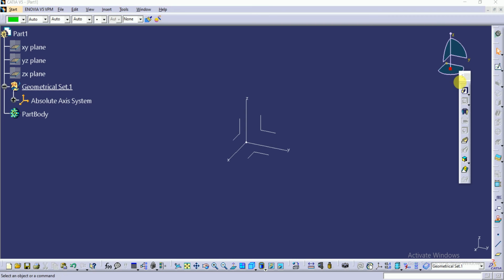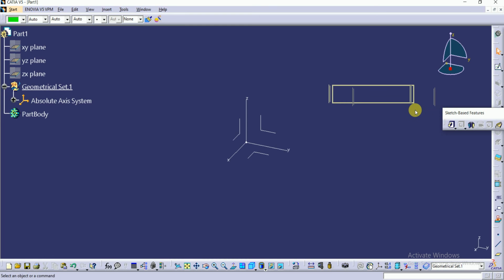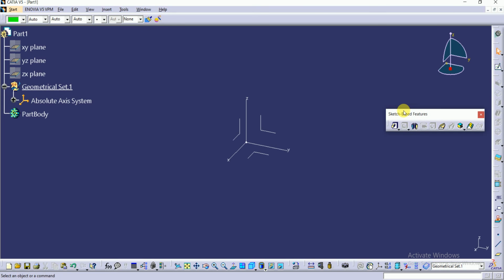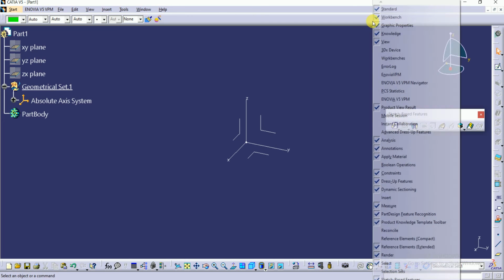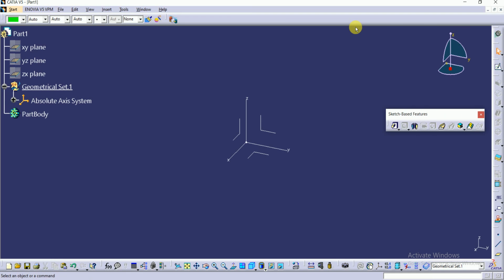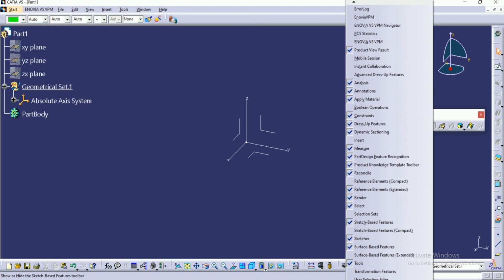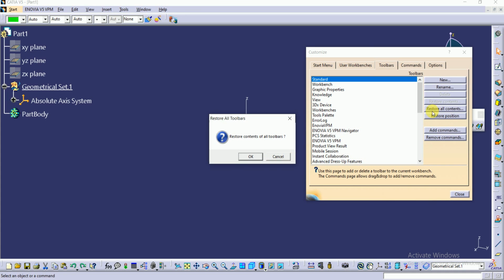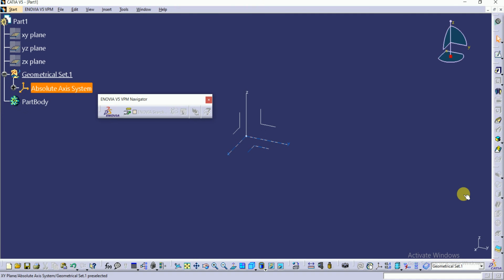CATIA V5 - How To Restore Toolbar Contents & Their Position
In this lecture, you will learn How To Restore Toolbar Contents & Their Position CATIA V5.

ALL ABOUT MECHANICAL

Hey Guys, Welcome to ''ALL ABOUT MECHANICAL''
This channel is dealing with everything about Mechanical like JOBS, Mechanical study concepts, CAD tutorials, Interview questions, Career options & aims to make the viewers a professional Mechanical Engineer!!

This channel is dedicated to all technical students who want a bright career in the tech field, engineering field, diploma field as well as regular updates about the technology & Edu sector.